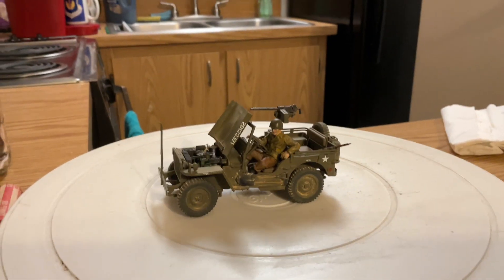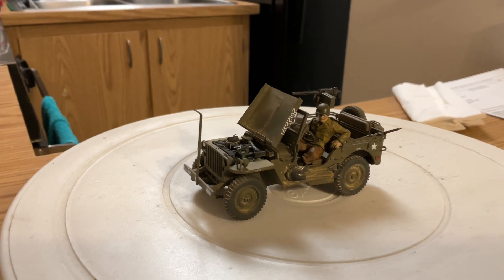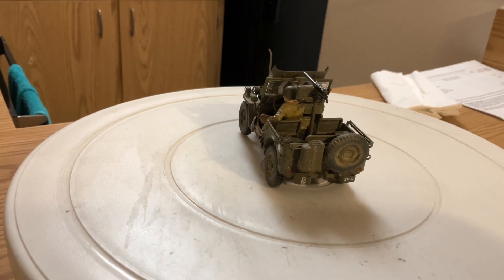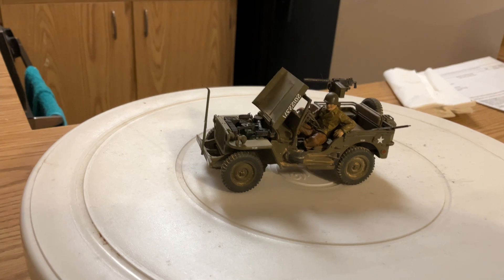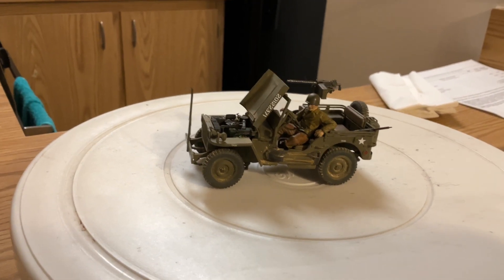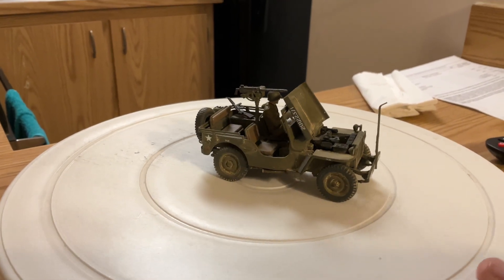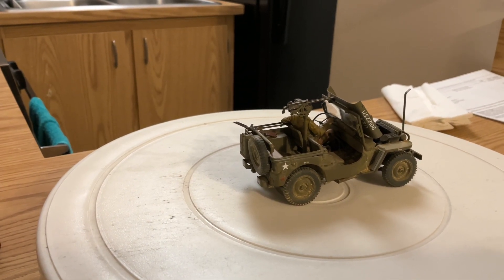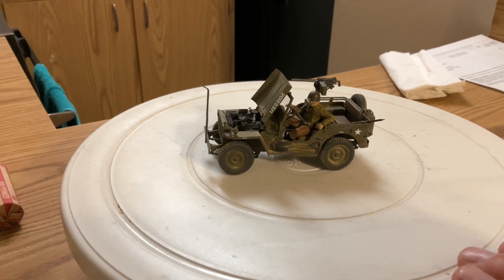Finished review Tamiya 1/35 Willy MB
This video is about the first part to the diorama that I will be making of my Grandfather on my mother’s side. He served from 1943 to 1945 as a mechanic for the third Air Force group of the United States Army Air Force until he was deployed over sea to Europe to fight against the Germans.
Now this is wear the story gets a little cloudy, he was transfer to a armor division, he had told my grandmother that he served under General Patton. According to history Patton was in charged of the second armor division/third army. But a lot of people say he was in charge of the third armor division. So I am still trying to figure out what armor division my grandfather was transfer to when he was deployed.

But while he was working on a jeep, he cut his arm pretty bad and his NCO told him to go get patched up. His words were we ain’t going to win the war if we don’t get these vehicles up and running for the morning. So while he was bleeding, he worked all night to get them up and running and after that he was recommended the Purple Heart medal.
So my diorama will be called ( Burning the midnight oil, how he earned the Purple Heart).

As always if you like to donate to help me keep making videos about my models, my work life, and keep me bringing my vehicles and props to conventions, you can PayPal our group at .